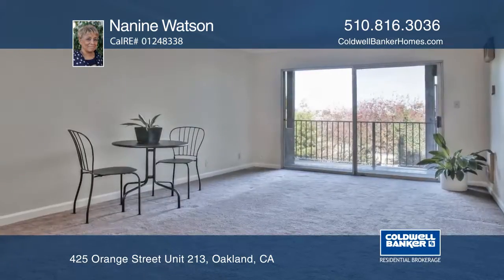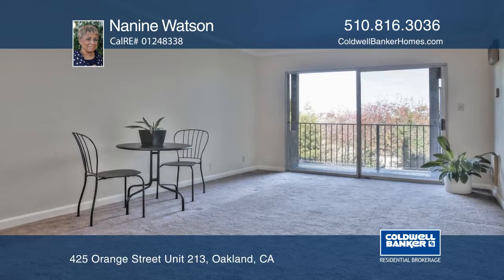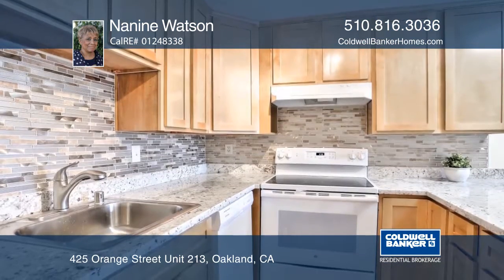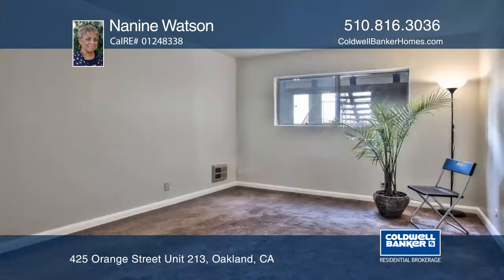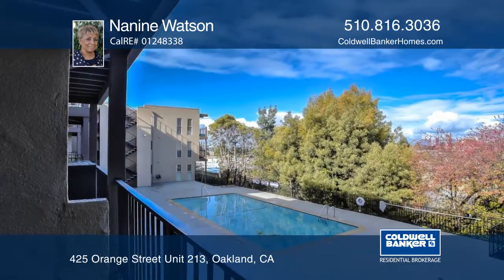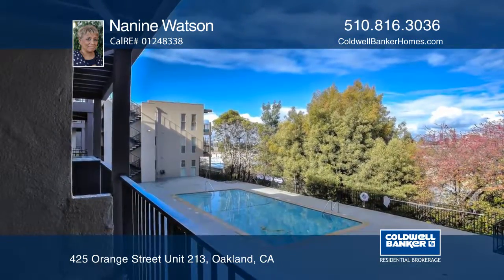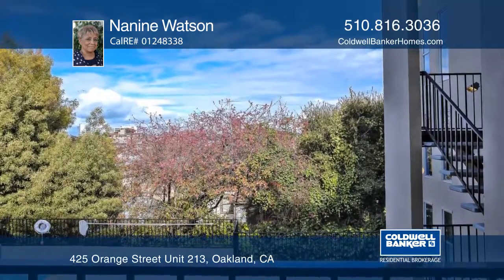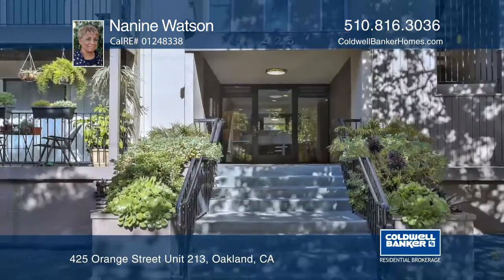425 Orange Street Unit 213Oakland, CA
425 Orange Street Unit 213, Oakland, CA

This newly remodeled one bedroom, one bath condo is priced right. The freshly painted unit features a stylish kitchen with new cabinets, countertops, appliances and lots of bright light, helping create a welcoming home. The sliding glass door allows for lots of natural light and a view of the pool and city. This lovely updated condo is just minutes from Lake Merritt, Whole Foods, BART, Children's Fairyland and lots of restaurants. This unit is not to be missed!